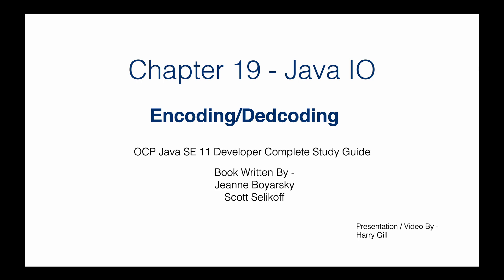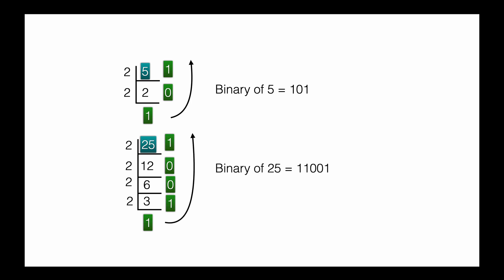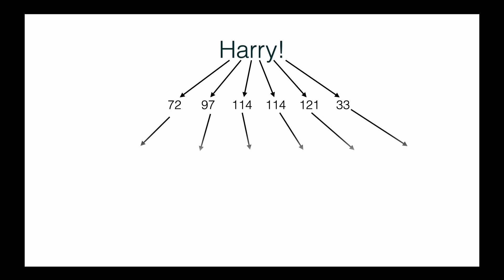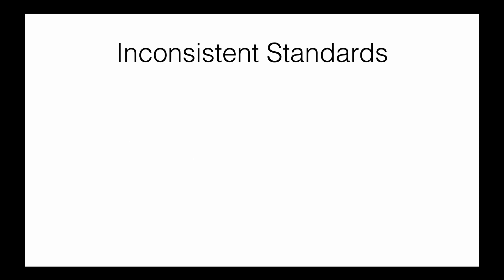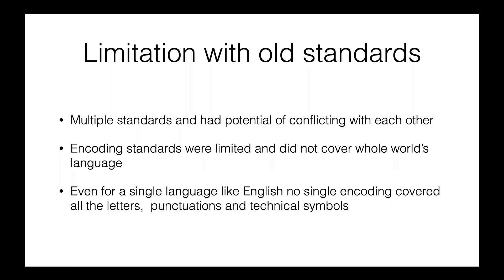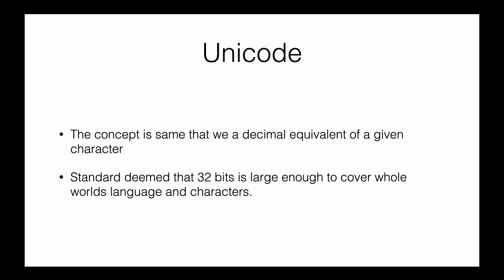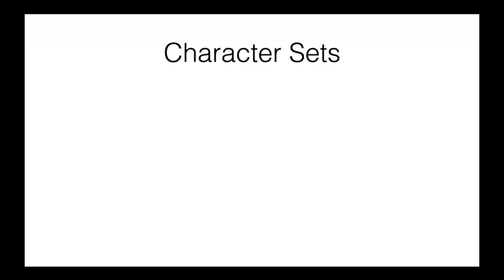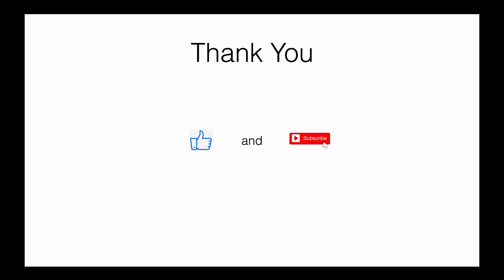Part 0 - Encoding/Decoding - Java IO (Input/Output)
0:00 Intro
1:12 Decimal number to Binary
2:09 Encoding/Decoding
8:21 Limitation of old standards
9:52 Unicode
11:50 Character Sets

This is the part 1 of Chapter 19 (Java IO) of OCP Java SE 11 Developer Study Guide (1Z0-815, 1Z0-816, 1Z0-817, 1Z0-819). The book written by Jeanne Boyarsky and Scott Selikoff.

Even though this is specific to Java Certification but this can be used to understand File management in Java.

Topics Covered:
- Overview of Encoding/Decoding
- Unicode
- UTF-8, UTF-16, UTF-32

If you want me to cover any specific topic please let me know. Happy learning and good luck!

Thanks.
Harry